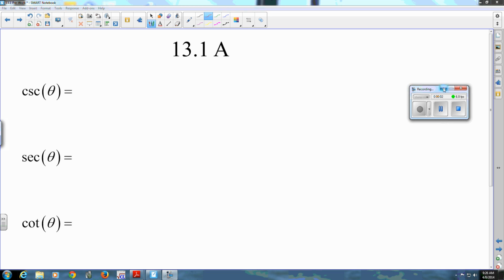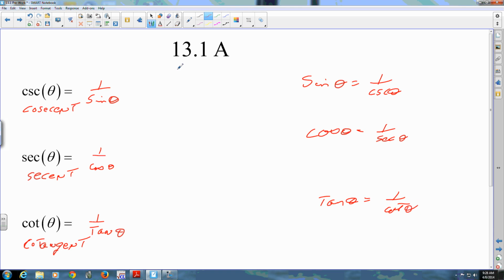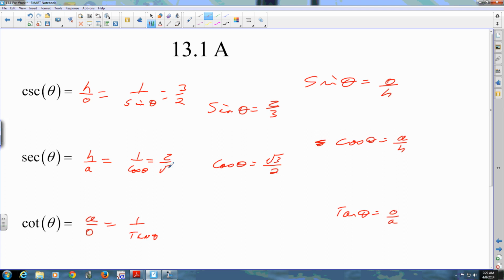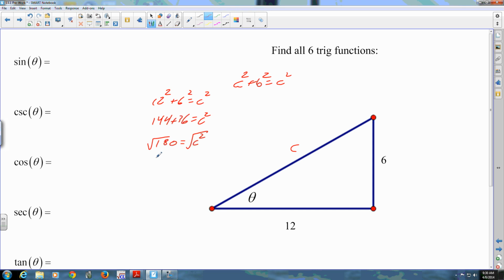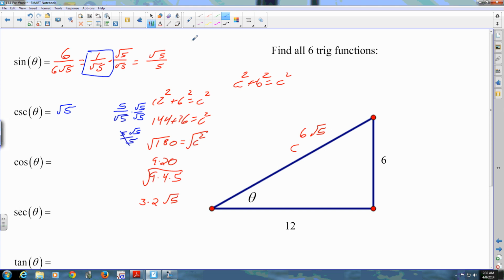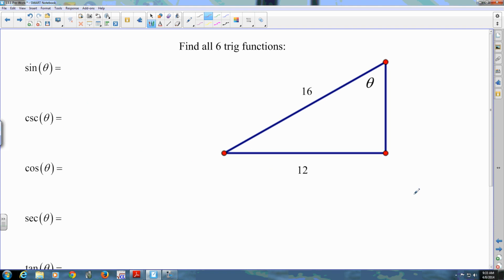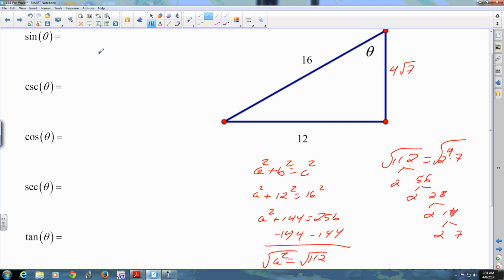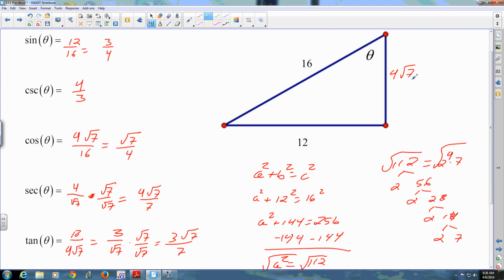Alg II 13 1A Video